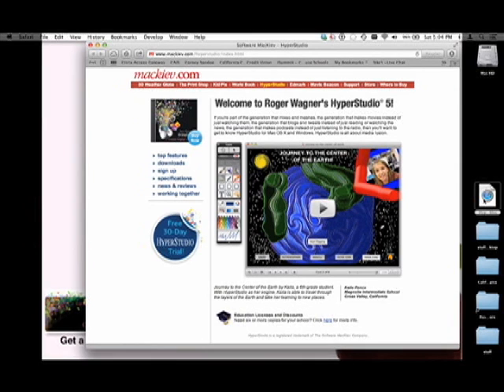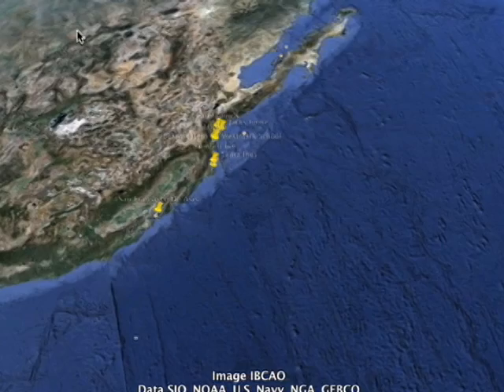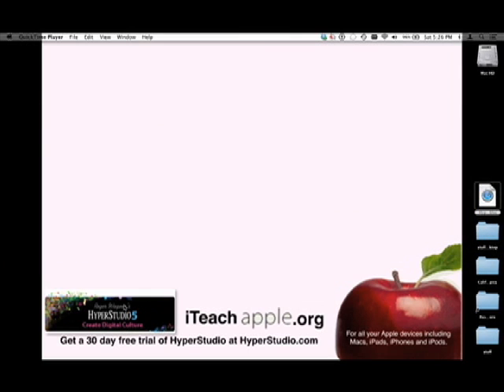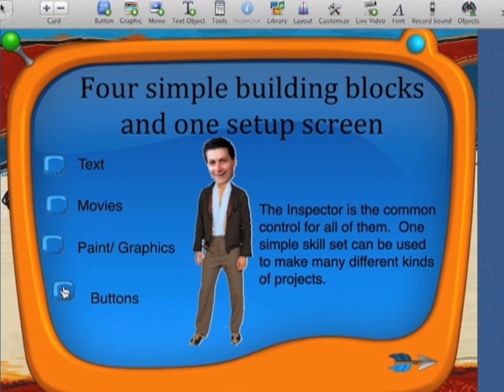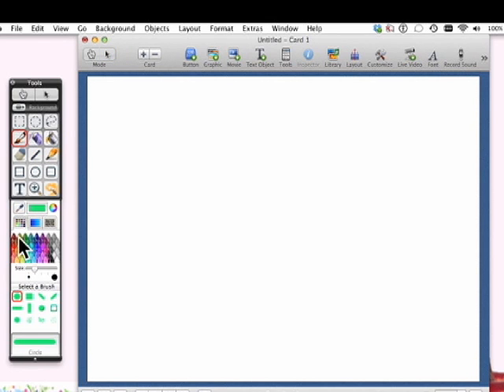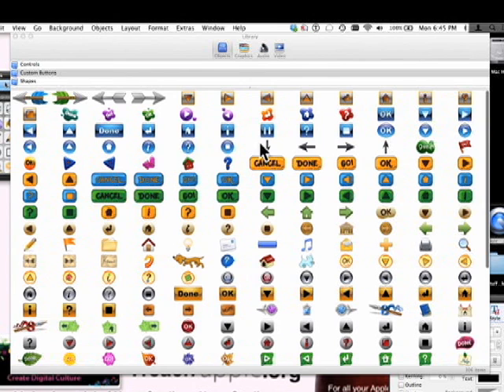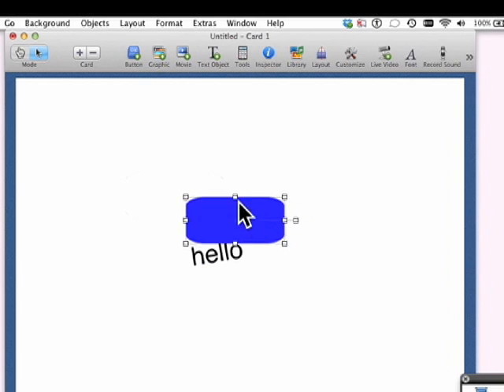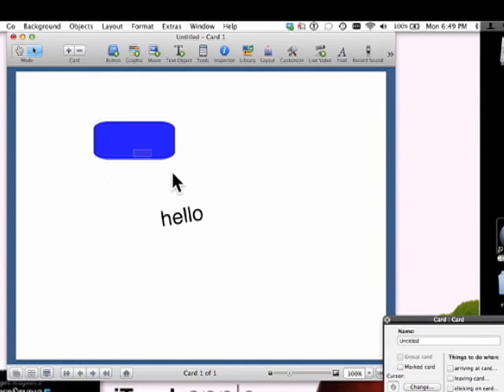Planet HyperStudio: Episode 001:Introduction to the Power and Possibilities of HyperStudio 5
Learn to use HyperStudio 5. It is the Best Tool for Creating Dynamic, Multimedia Projects, Presentations, Animations, Desktop Publishing for Students, Teachers and everyone else. HyperStudio has always been the industry standard for student created, Dynamic, interactive, Multimedia, Classroom projects. HyperStudio has been re-designed for the 21st Century. HyperStudio 5 projects can include original animations, artwork, video, interactive games, Google Earth and it is compatible with most web 2.0 apps.